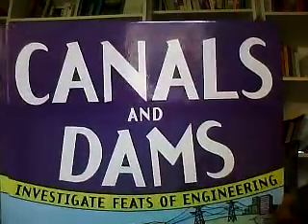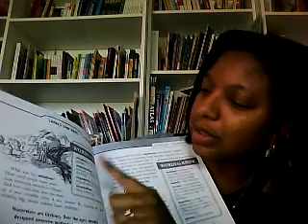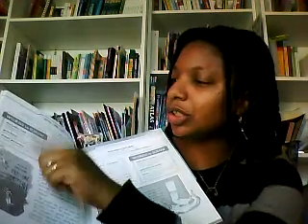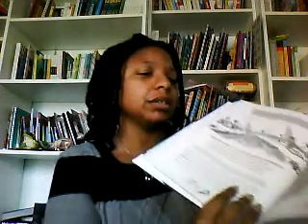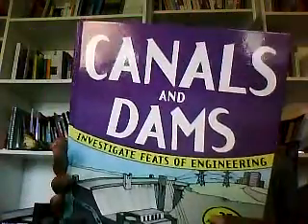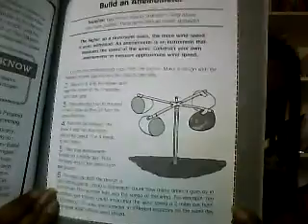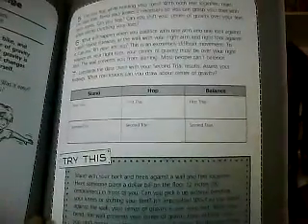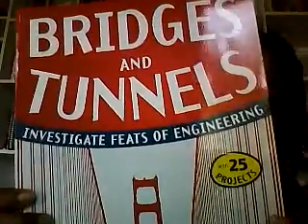Investigating Feats of Engineering Series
In this video I talk about the series we will be moving to after we finish "Engineering is Elementary".